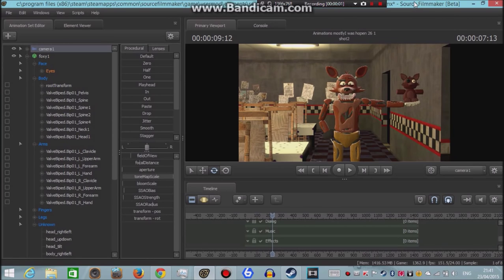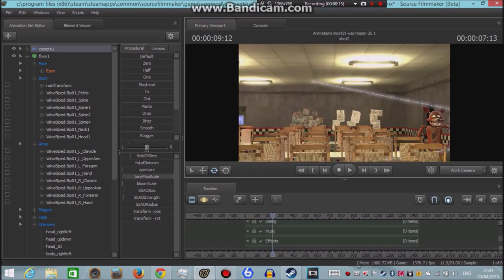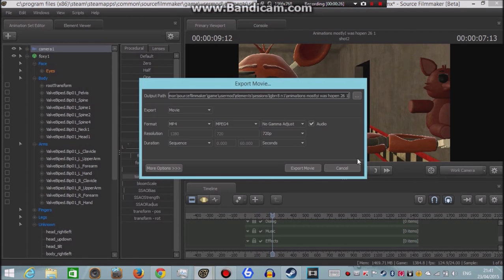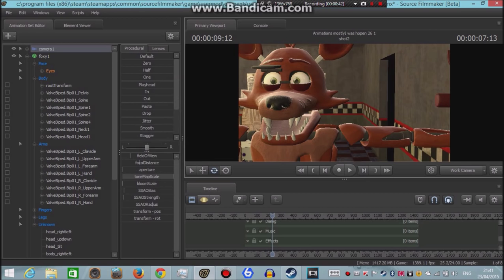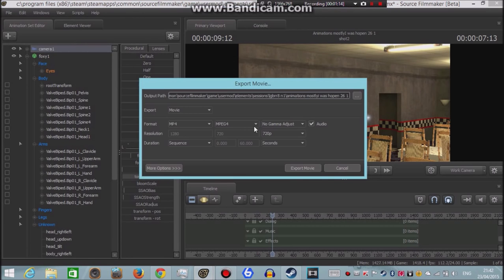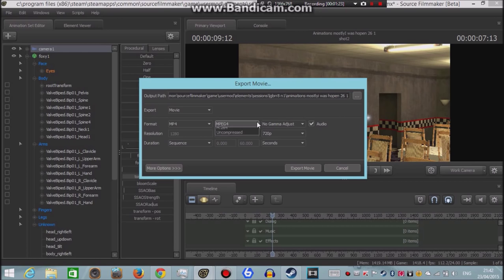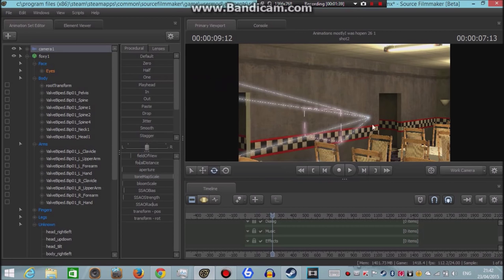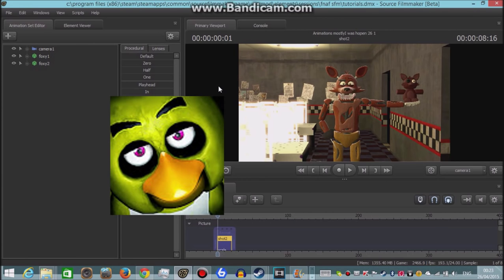SFM Tutorial: Dark render fix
Have you ever got tired of having to brighten up an SFM animation in an editing program? Well hopefully those days are gone:D